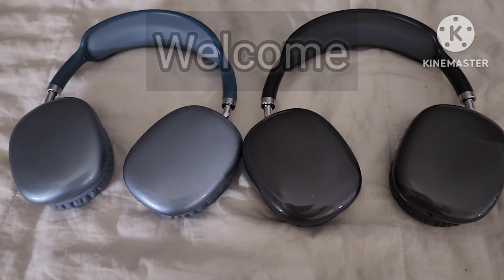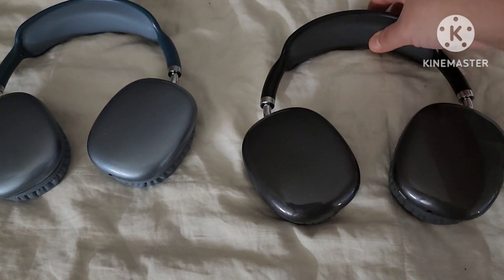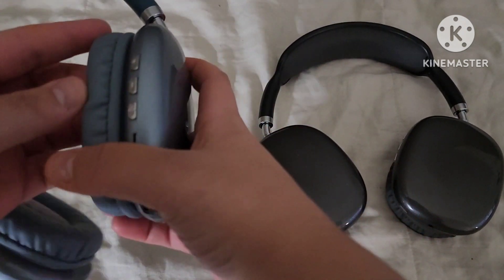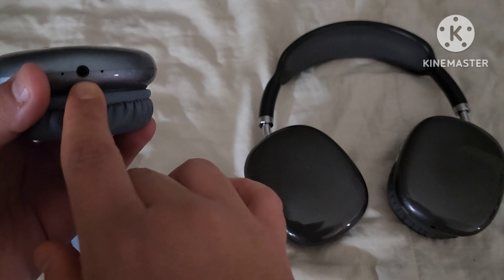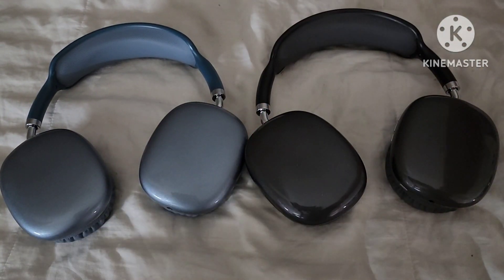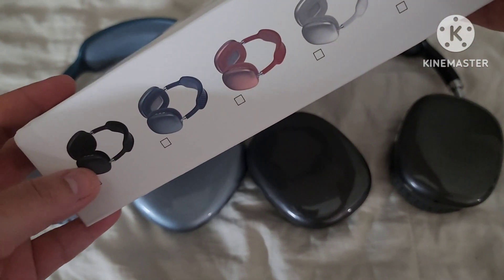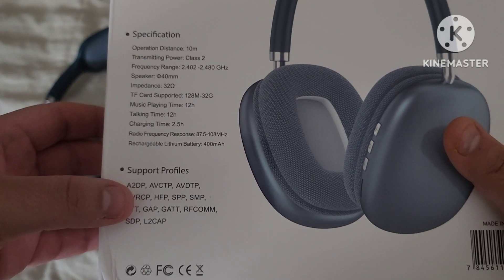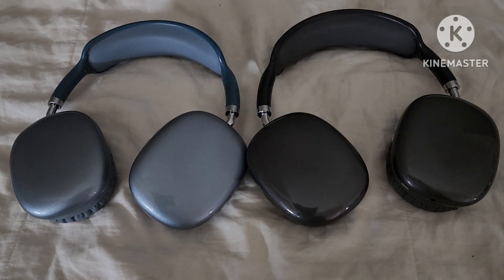Stn -01 Wireless Stereo Headphones Review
link to Headphones:

Features & details
【Comfortable and Foldable Design】The soft padded ear cushions are designed for headphones' comfort and noise isolation. The headphone is foldable and only 0.42 lbs. 90° swiveling ear cups for single-ear listening anytime. The headband is adjustable and stretchable for you to find the desired angle you like to fit in.
【Bluetooth 5.0 Mode/Wired Mode】 The Bluetooth headphones over the ear adopt Bluetooth 5.0 technology which can offer more stable transmission speed and lower latency. Just slide the on/off button and the headphones will be in ready-to-pair mode.
【Wide Compatibility】The headphone is with Mic which is very clear to make a call with others. With a 3.5mm audio jack that works with Condenser microphones, Mixer, Studios, DJ Controller, AMP, E-Drum, Keyboard, Phones, and Notebooks.
【42 Hours of Playtime】 Wireless headphones provide 42 Hours of playtime in wireless mode after once charging which makes it the best choice for home, office, school, travel, and sport by teens and adults. Fast charging makes you not worry about power shortage problems during long trips anymore.